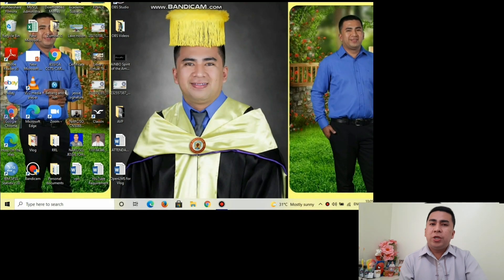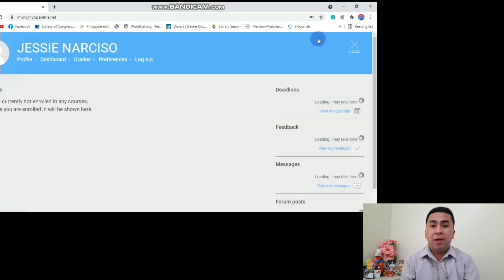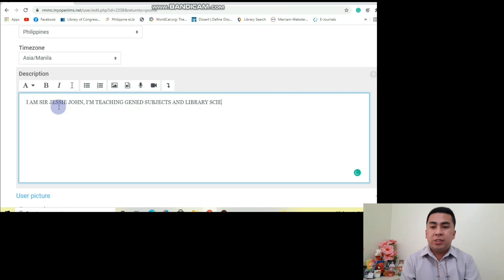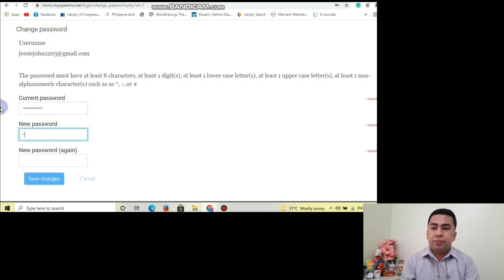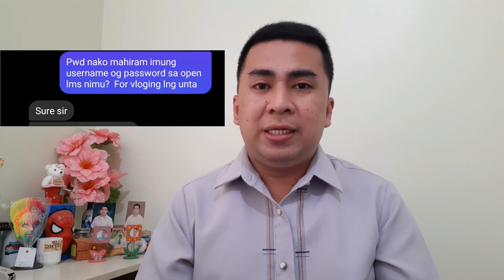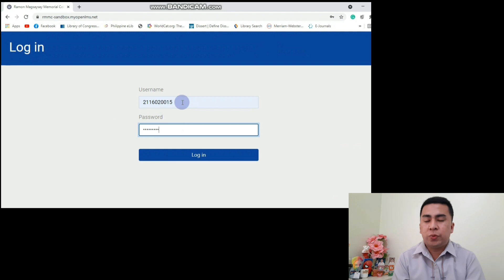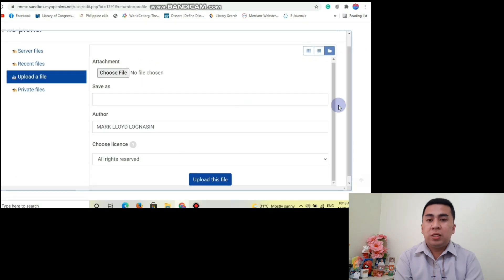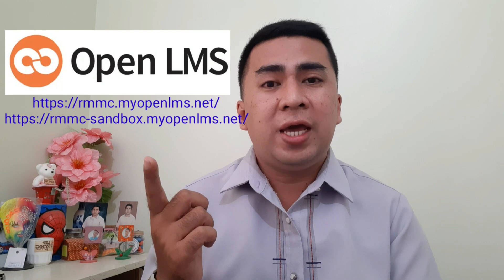OPEN LMS BASIC TUTORIAL FOR TEACHERS AND STUDENTS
Open LMS is the new LMS of RMMC Gensan!
Basic tutorial on how to change profile details, profile picture and change password.